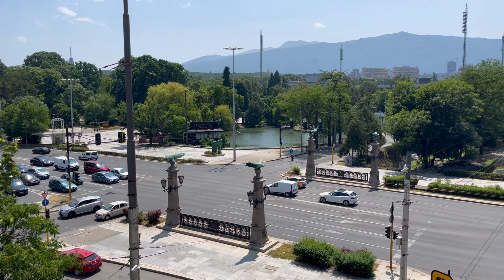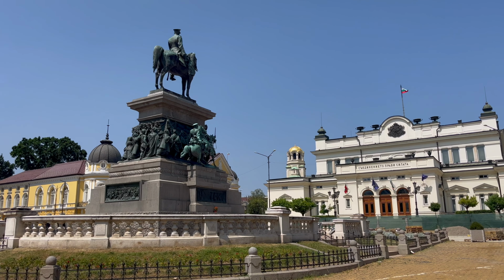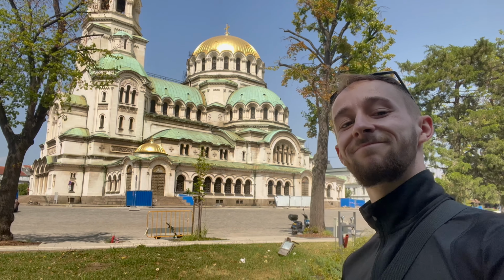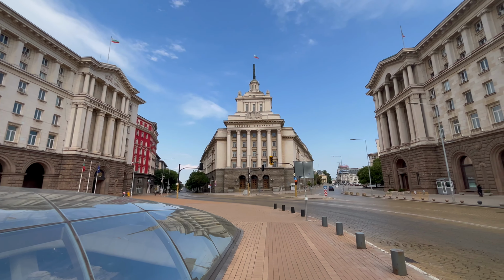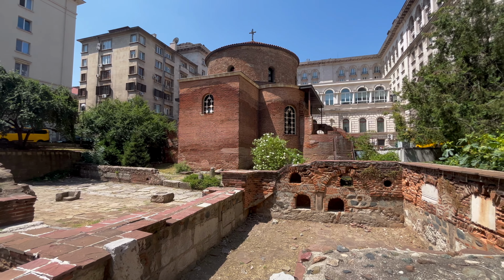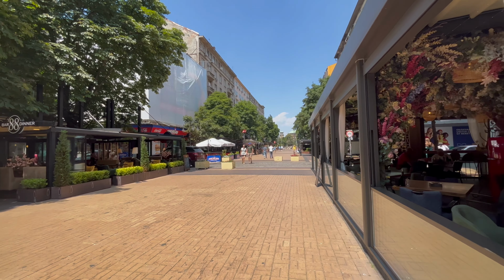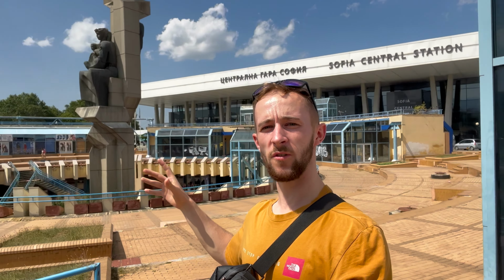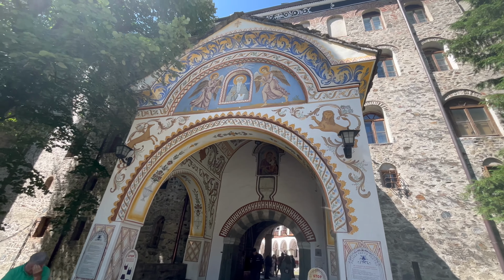Visiting Sofia Bulgaria (VLOG) | Europe's Strangest & Most Underrated Capital 🇧🇬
Join me in exploring the captivating city of Sofia, Bulgaria. With an incredibly rich history, Sofia is one of the oldest cities in Europe.

Overlooked by Vitosha mountain, Sofia boasts an array of interesting and beautiful buildings, with an abundance of Roman remains throughout the city and extraordinary landmarks such as the Alexander Nevsky Cathedral and Ivan Vazov National Theatre. As well, there are numerous communist-era landmarks and buildings which take you back to when Bulgaria was part of the Soviet Eastern Bloc.

We will also take a look down Vitosha Street, the main strip in Bulgaria which has an abundance of bars, restaurants shops and cafes. After that I will show you two incredible day trips you can do from Sofia:

As always, a huge thanks to Scott Buckley for his incredible compositions, used in this video:

If you enjoyed this video, you'll love my other city vlogs across Europe: